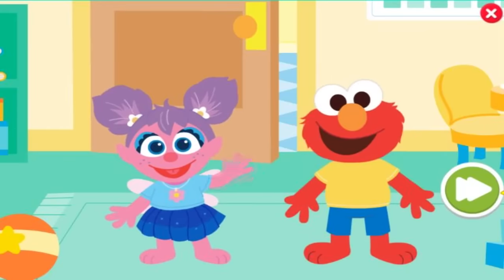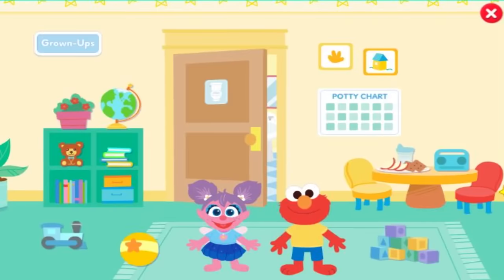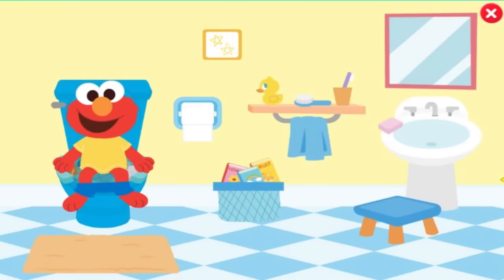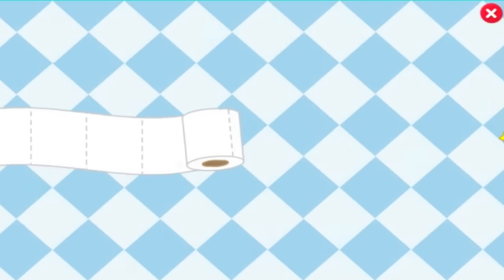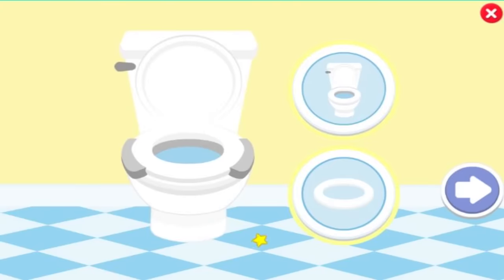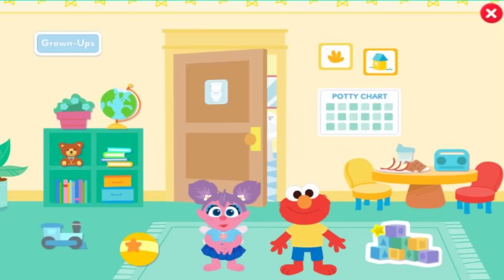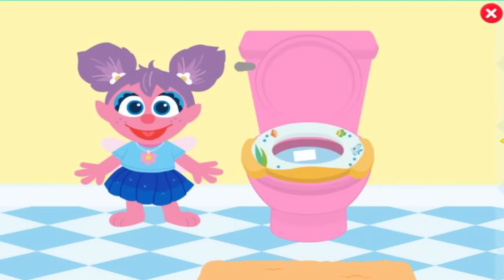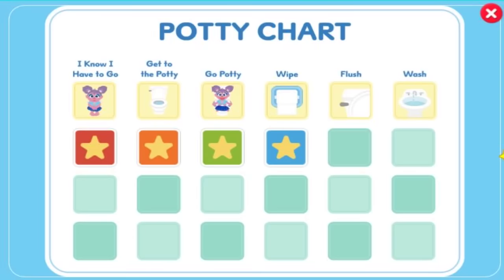Abby and Elmo's Potty Plan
Sesame Street Game
Fun Game